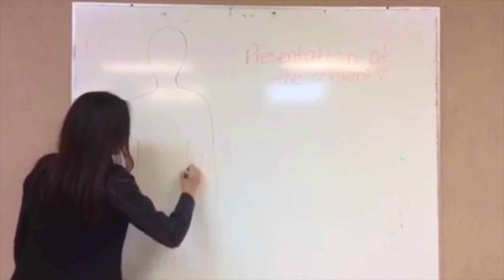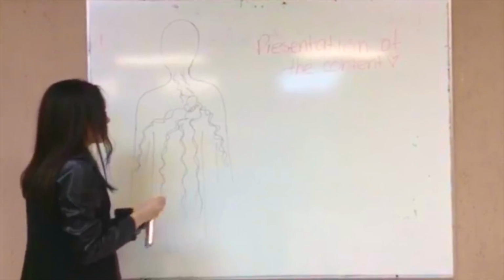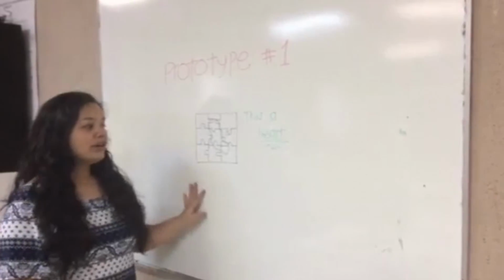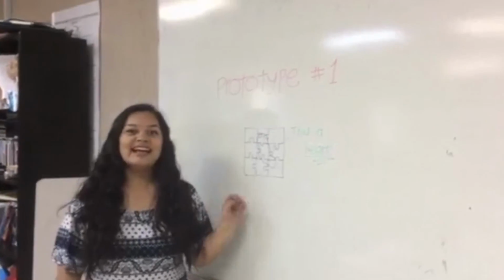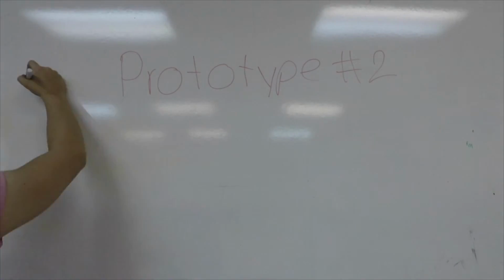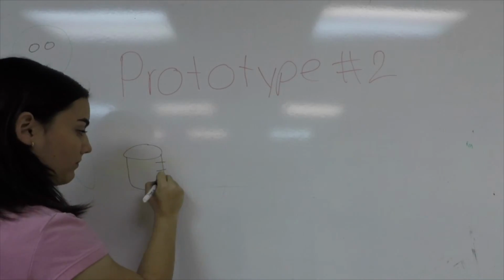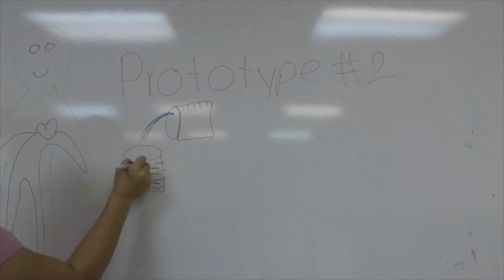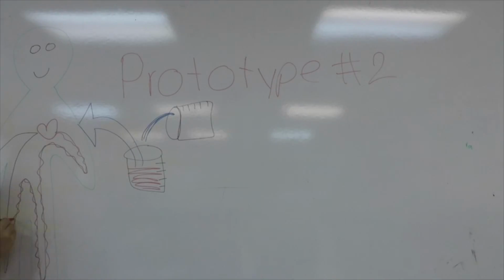BIOLOGYII STEM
REFERENCES AND BIBLIOGRAPHY:

BBC (2006) GCSE Bitesize: Components of the circulatory/cardiovascular system. (Accessed: 3 March 2017).
de Burgh, J., Mohun, J. and DIGEST, Re. (2000) THE HEART AND CIRCULATORY SYSTEM; reader’s digest your body your health, (your body your health). London: Reader’s Digest.
(Accessed: 3 March 2017).
Simon, S. (1997) The heart: Our circulatory system. New York: Morrow Junior Books.